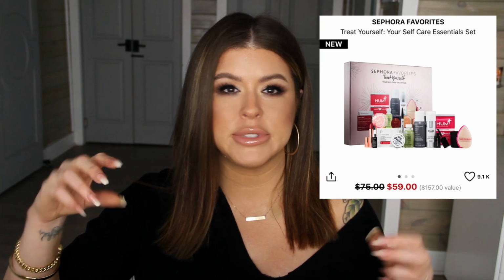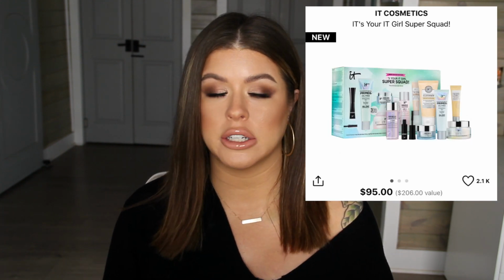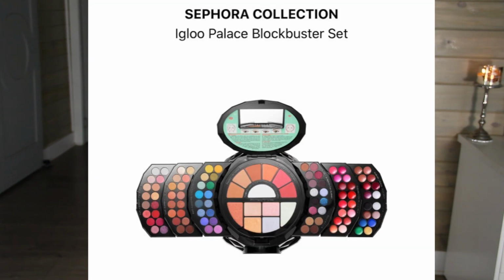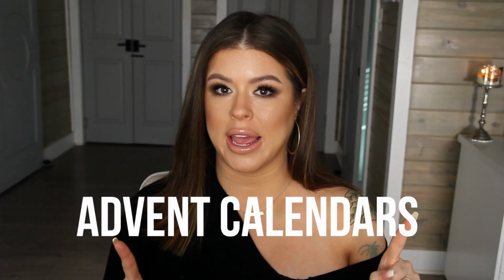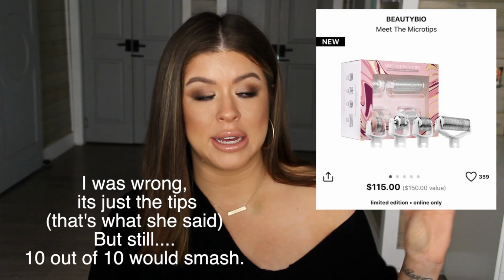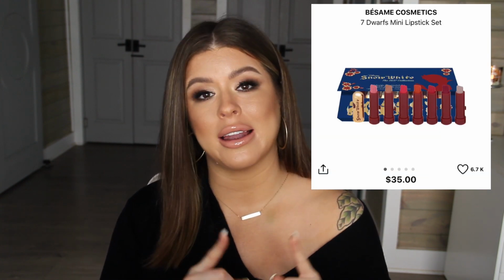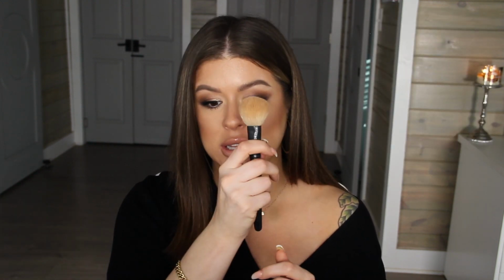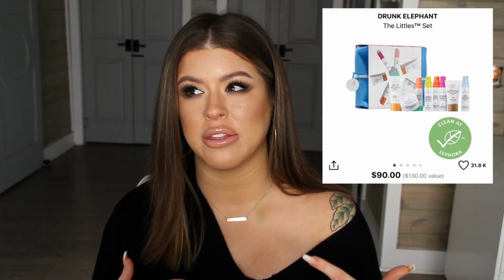How To Stop Buying So Much Makeup: 5 More Things You Have Enough Of ..Holiday Edition!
Hey guys!

So today is a brand new edition of my "5 Things You Have Enough Of" series that I have been doing all year.

And today we are doing the holiday edition!

More specifically I want to talk about allllllll the  holiday gift sets that are coming out. And boy oh boy are there a lot!!!

I have broken down 5 different kinds of holiday sets and the reasons they may or may not be a good idea to invest in them and if they are a better gift for you or for a loved one.

In the next video I will react to individual makeup releases but in this video, I just wanted to give you guys a few of they gift set formulas we see come out year after year.

The holidays are the time of the year that even the most intentional shoppers can find themselves digging in to their pockets a little more willy nilly than they might normally. And if there's one thing I promote on my channel it's intentional spending for the right reasons that serve YOU and not some multi million dollar company.

So whether you are on a low buy, a no buy, a panner, or just someone looking to get out of the holidays with as much money in your pocket as possible you can count on me to bring the tough love and help get you through it.

This was meant to be a week long series but unfortunately there is some pressing family business I kinda have to drop everything for and go deal with tomorrow in Georgia. I do have two more videos for the series recorded and coming and they will go up in the next couple of days.

Also at the time of this recording my podcast was not live yet... but it is now! It will be available on other platforms shortly so follow @thewarpaintpodcast on Instagram for all the updates.

In the first two episodes, I will be trying to explain what the beauty community is and who they key players are to my cohost Jacklyn Rose. Come check it and get ready to hear first hand how bizarre all of this is to "the real world".